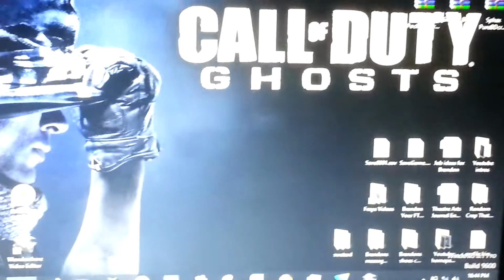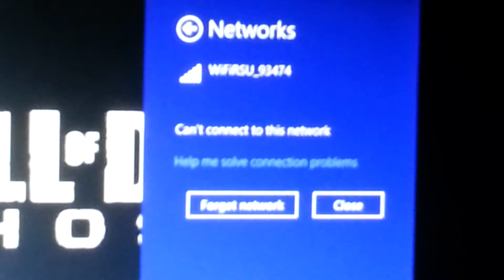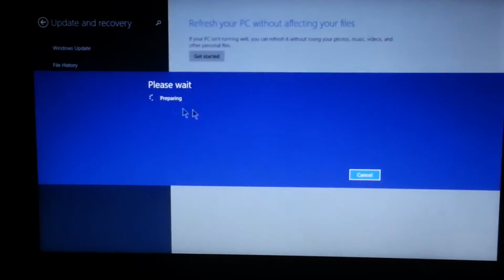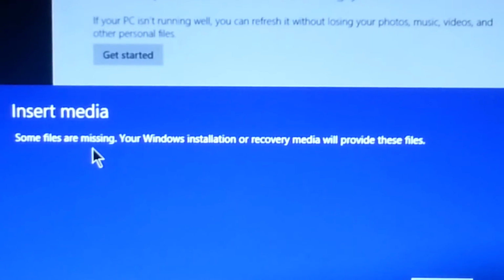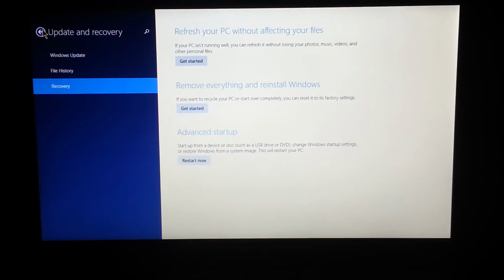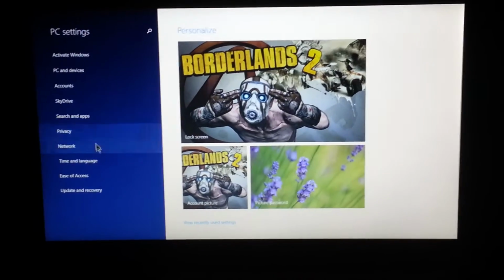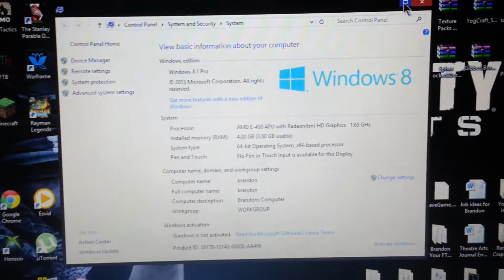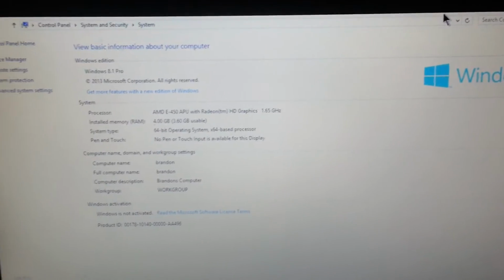Im having wifi problems on windows 8.1 pro need help NOW!!!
THIS VIDEO IS OLD NOW FOR SOME REASON BECAUSE IVE DONE SOME SNOOPING AROUND AND FOUND UT SOME THINGS AND THEN IT STARTED WORKING AGAIN SO THIS VIDEO IS OLD BUT FOR FUTURE REFRENSSES LEAVE SOME WAYS IN THE COMMENTS